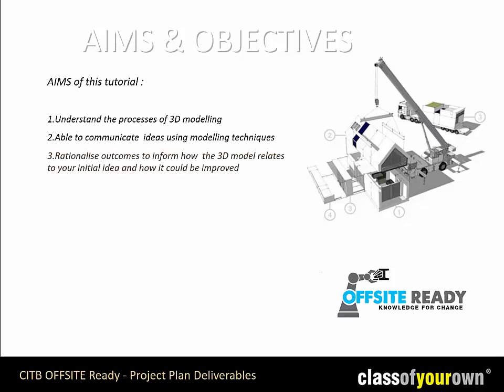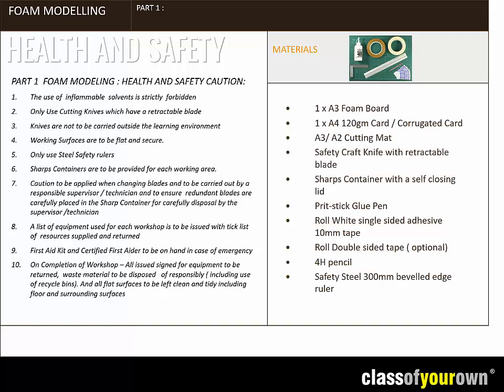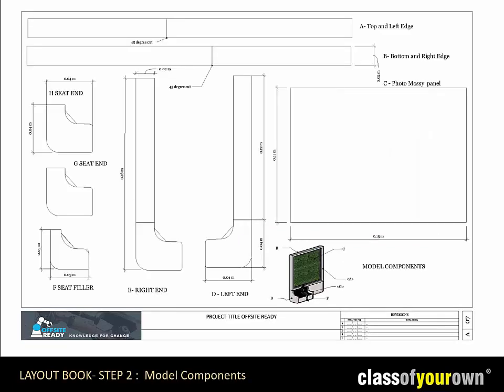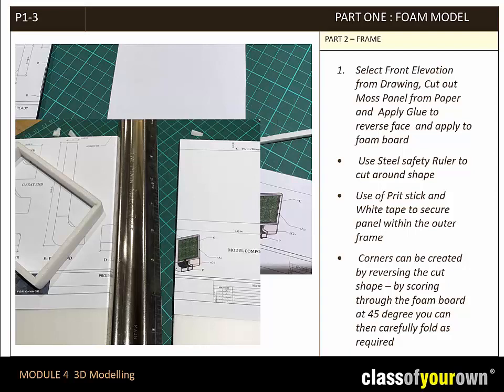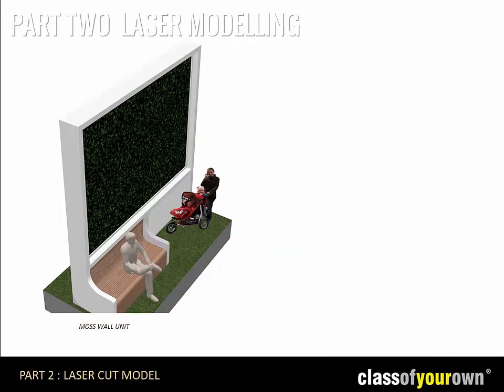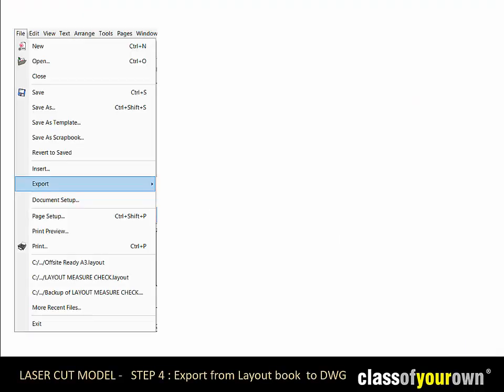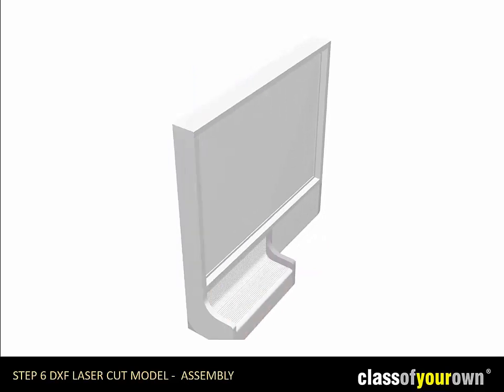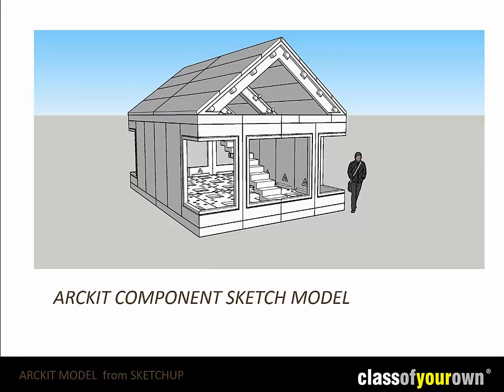COYO Webinar 10: 3D Modelling